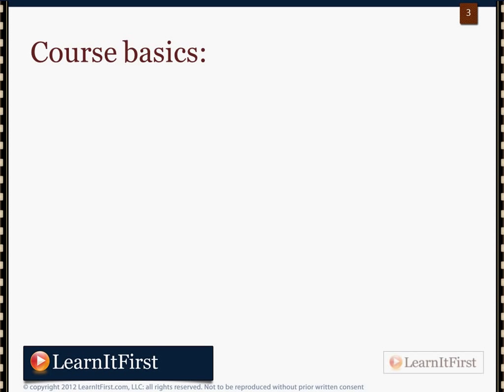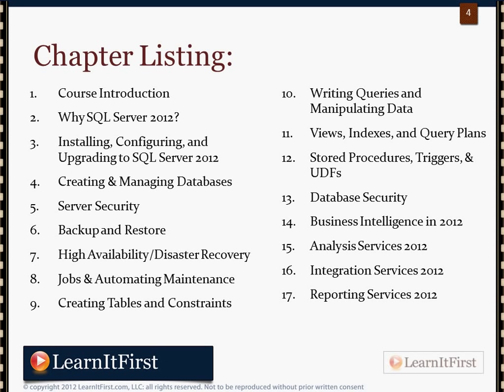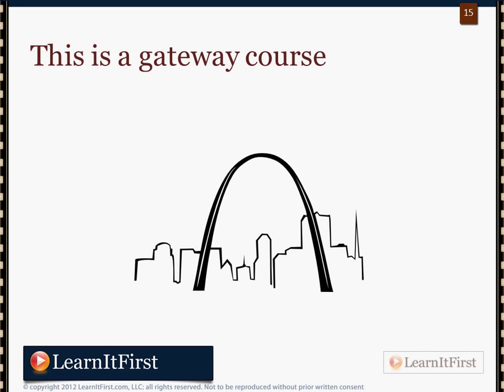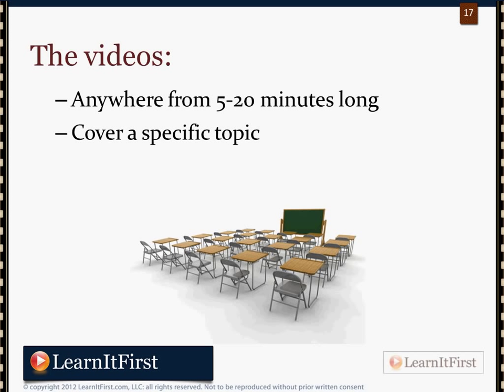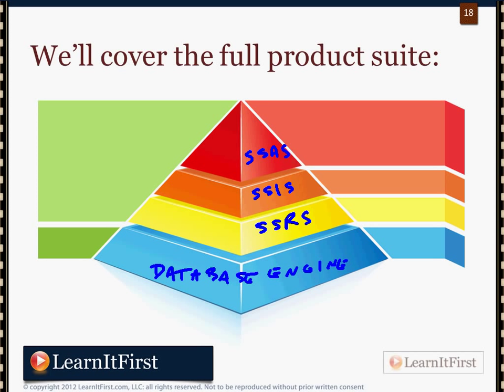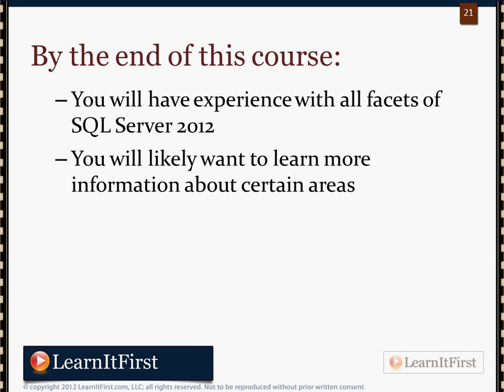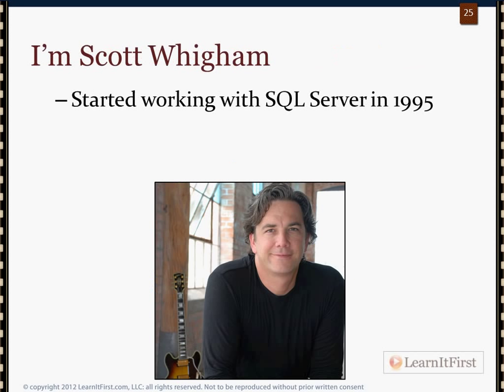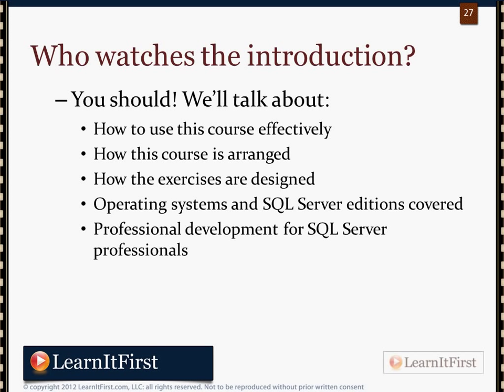SQL Server 2012: A Comprehensive Introduction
This video led by instructor Scott Whigham gives an overview of all the content covered in the Introduction to SQL Server 2012 course. This introductory course is a massive 17-chapter comprehensive class which covers the entire SQL Server 2012 product.

Highlights from this video:

- What is covered in this course
- Who should take this course
- Pre-requisites
- The tracks (Database Administrator, Programmer/Developer, Business Intelligence)
- How this course differs from a "live class"
- Detailed information about what is included in each chapter
- Scott's background and "About the trainer"